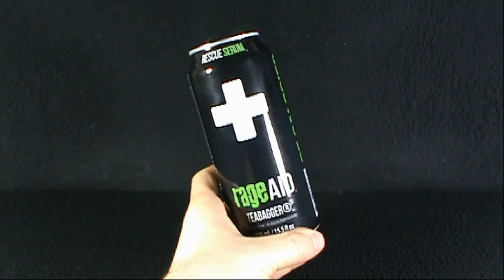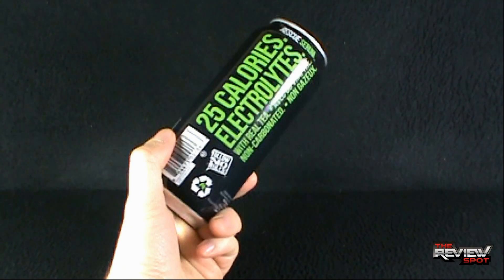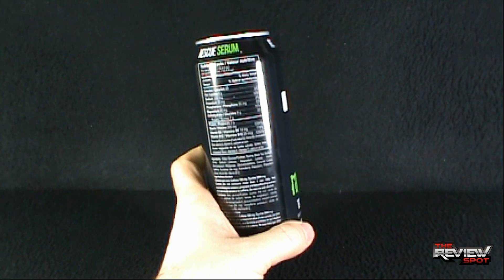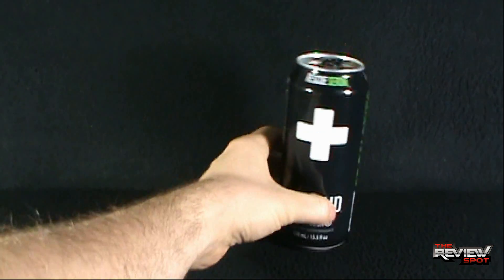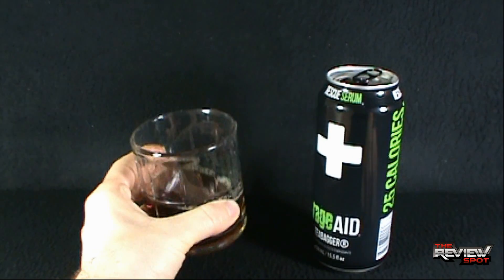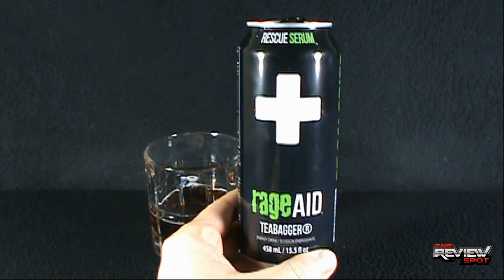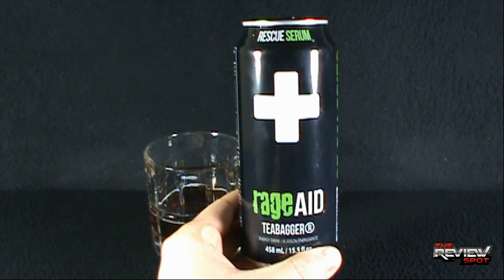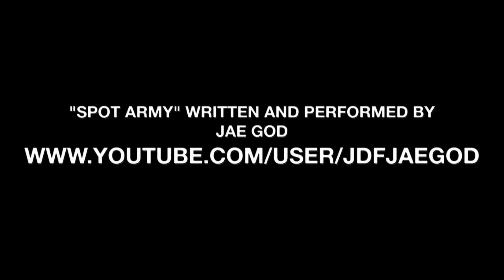Random Spot - Rage Aid TeaBagger Energy Drink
On today's Spot, we'll be having a look at the Rage Aid TeaBagger Energy Drink

and